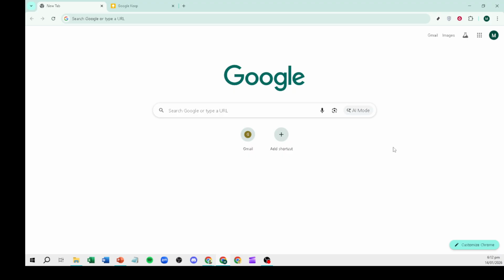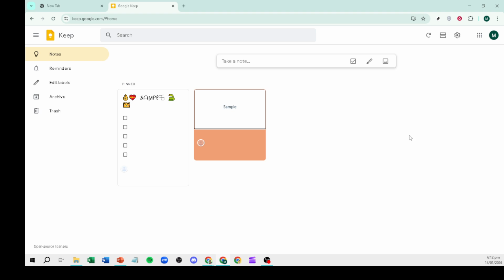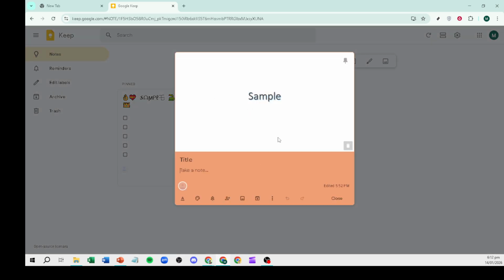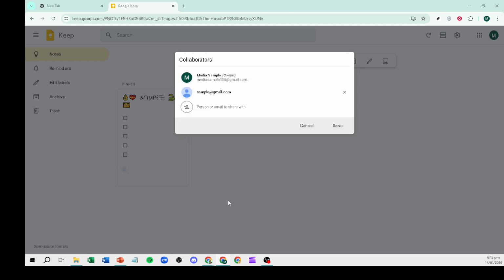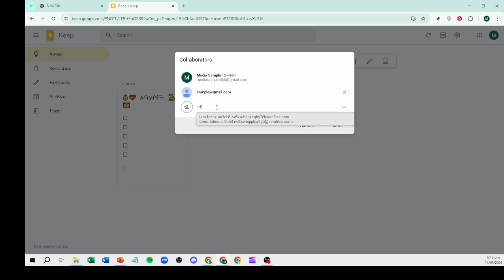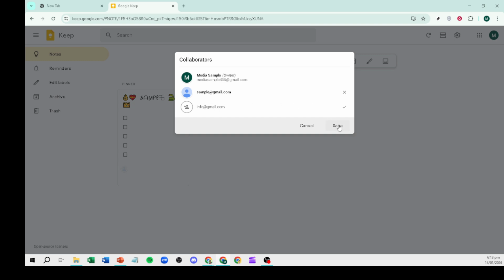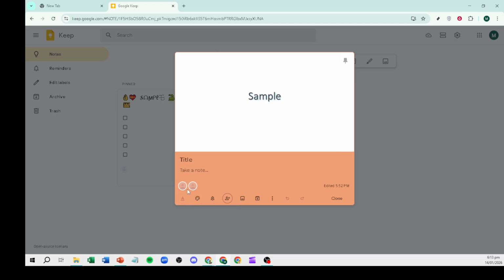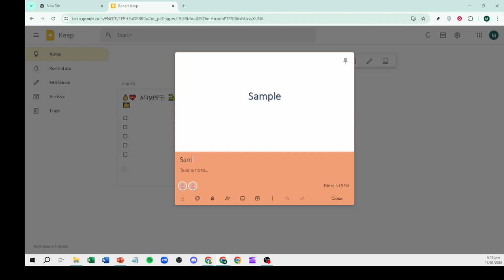How to Share Google Keep Notes to Another Google Account [Full Guide 2026]